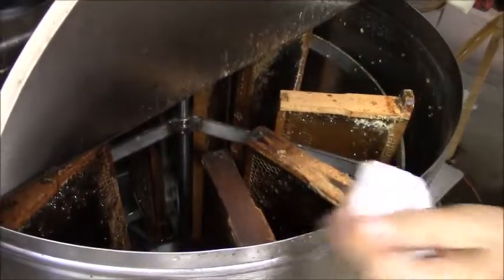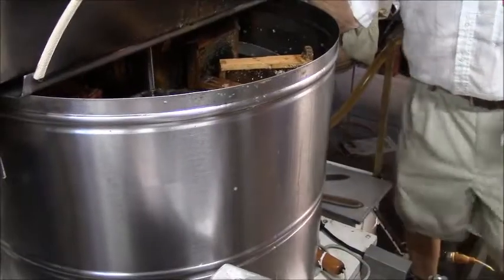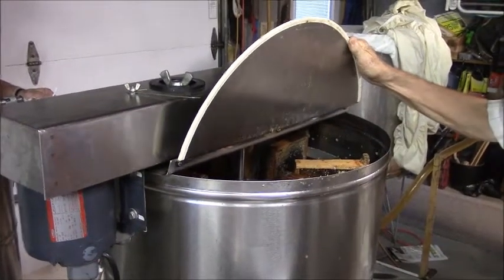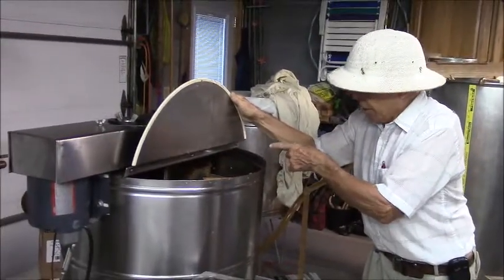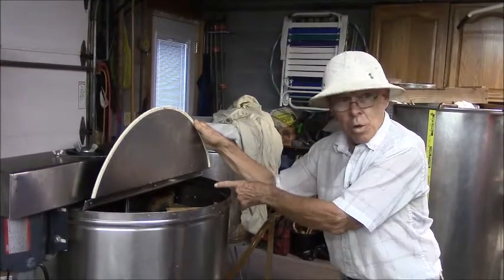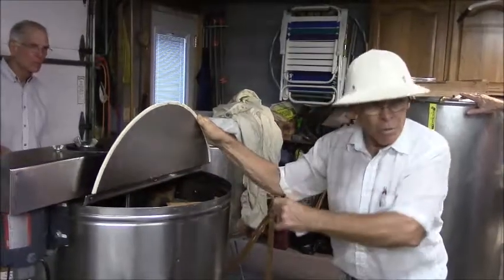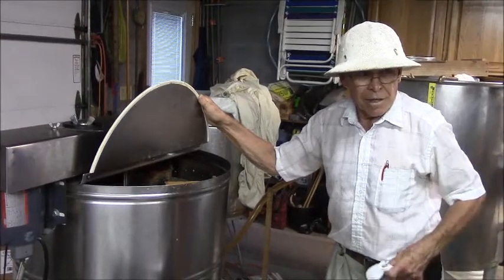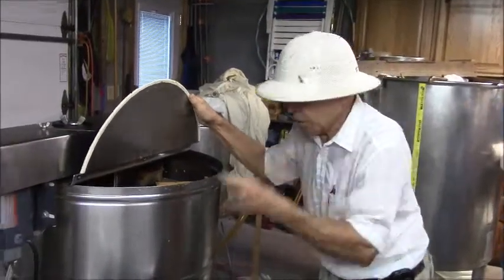12 frame rotary extractor demo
Demonstration of how a 12 frame extractor works and tips about it.